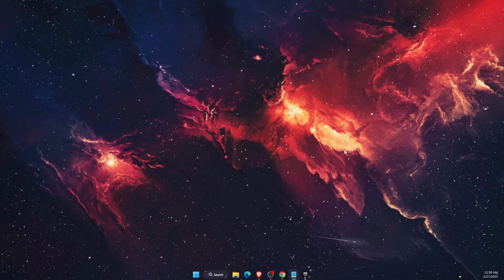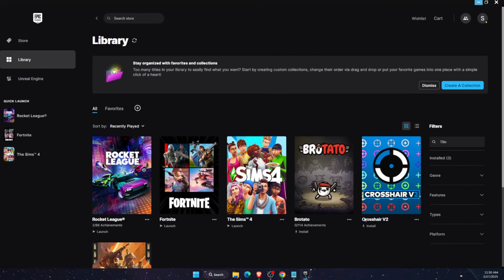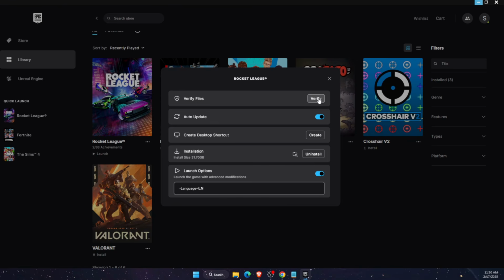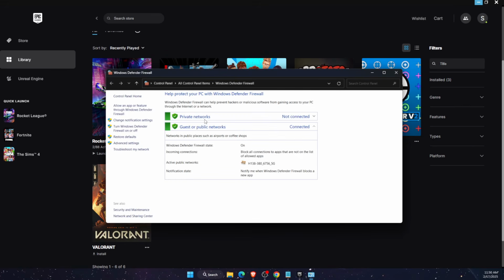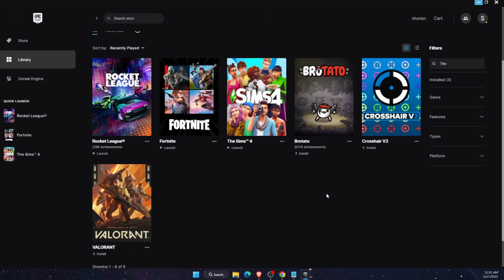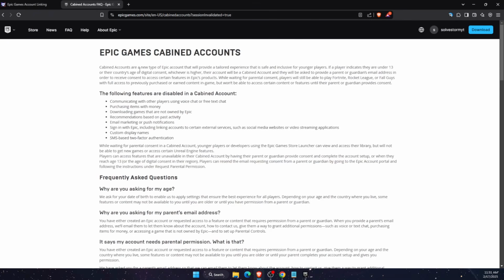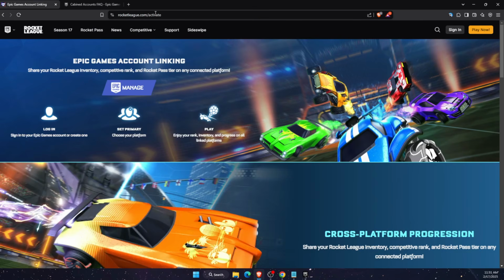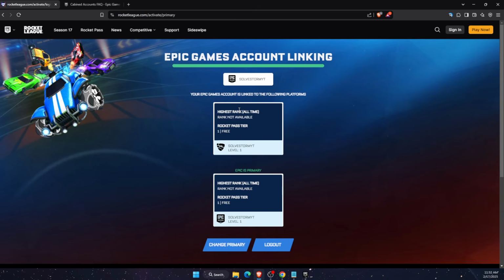How To Fix Rocket League You Are Not Connected To Epic Games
In this video I show you How To Fix Rocket League You Are Not Connected To Epic Games!